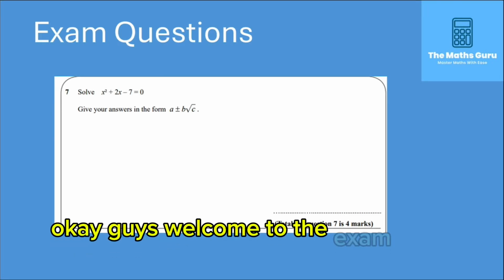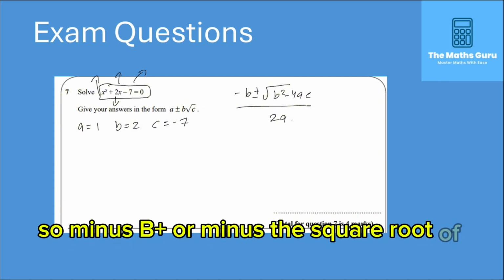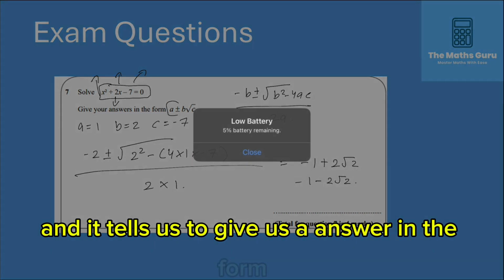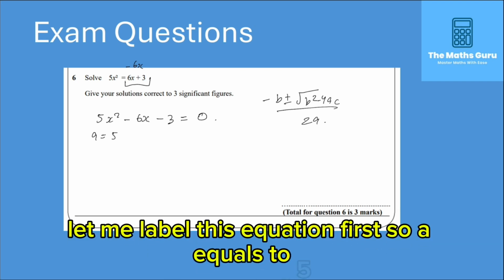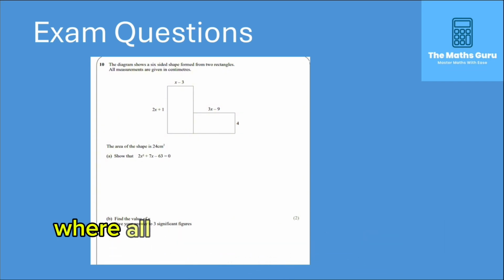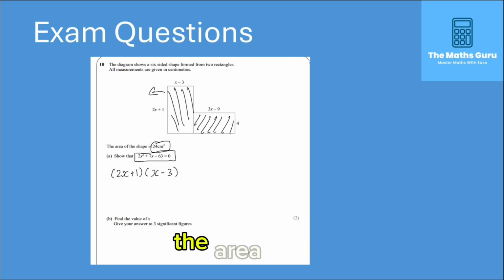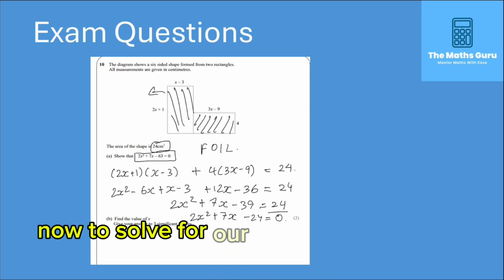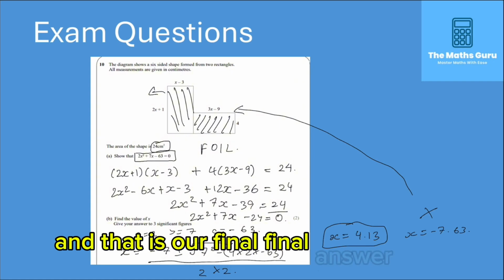The Quadratic Formula exam style questions - GCSE Higher Maths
🎓 Quadratic Formula – Exam Style Questions | GCSE Higher Maths 🎓

Boost your confidence with exam-style quadratic formula questions! In this video, we solve problems step by step to help you master the topic and ace your exams. Perfect for GCSE Higher Maths revision.

📌 Timestamps:
0:00 – Question 1
2:23 – Question 2
4:03 – Question 3

💡 More revision resources: Check out my blog at New World Finance for guides, tips, and tricks to make maths easier!

👨‍🏫 Need extra help? I offer private tutoring sessions with an 80/20 split of questions to revision, plus a free taster session. Lessons are designed to get you exam-ready fast!

✅ Practice, understand, and master the quadratic formula today!